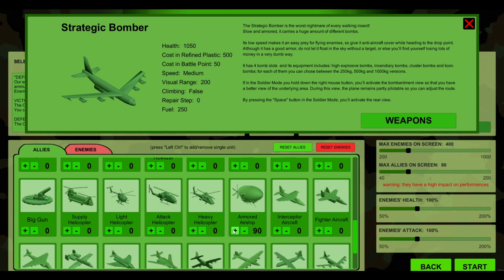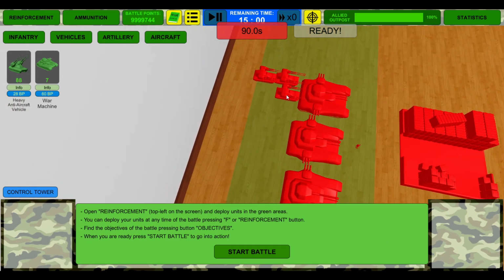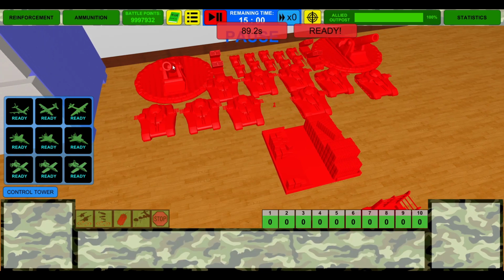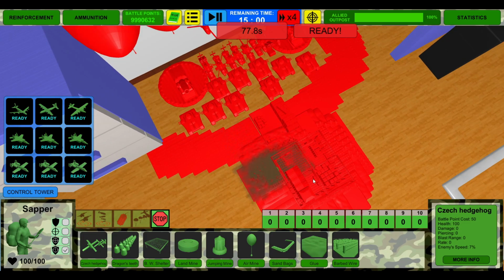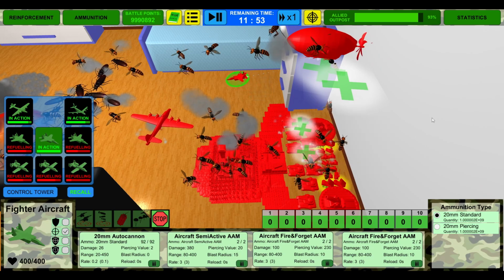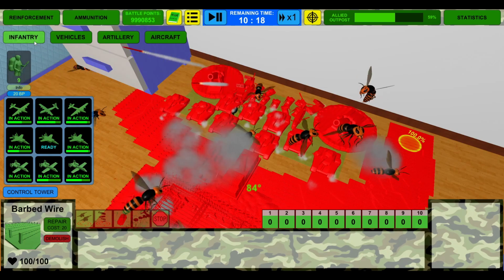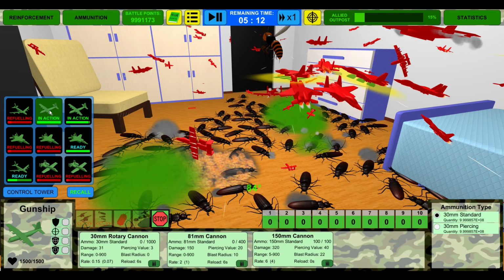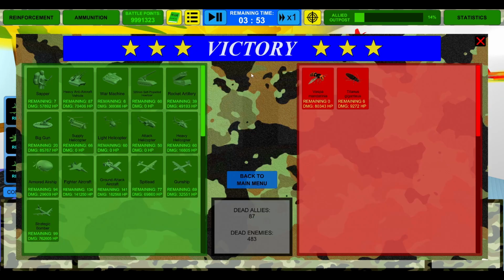Home wars custom battles Ep. 1, WHAT IS HAPPENING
Average amount of tomfoolery